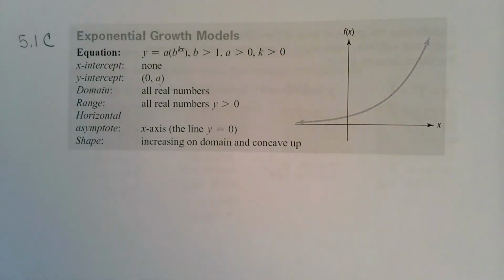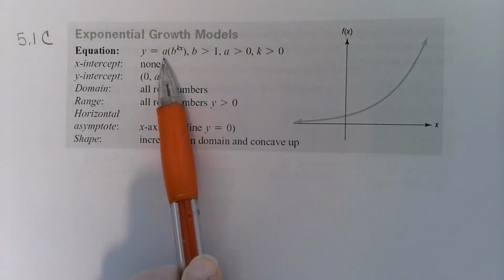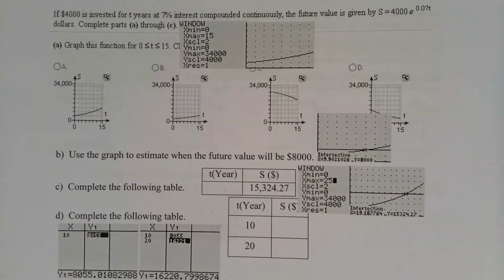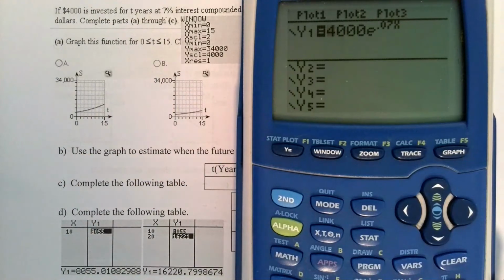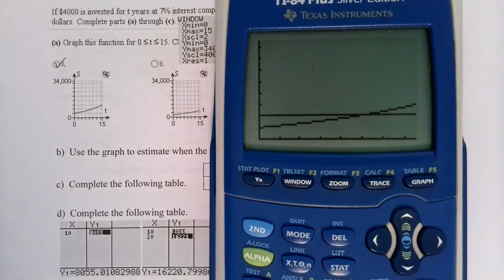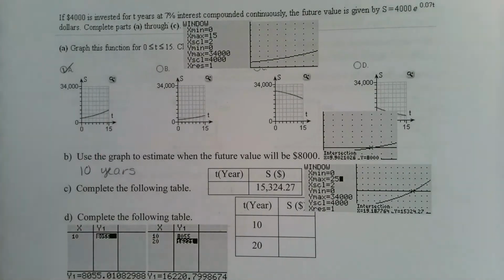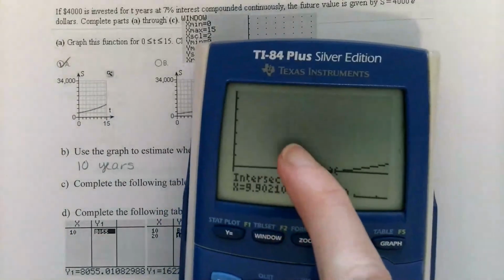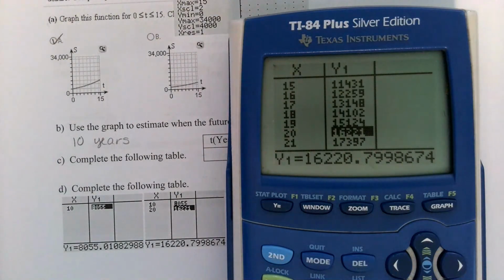5.1C Exponential Growth Models and Application